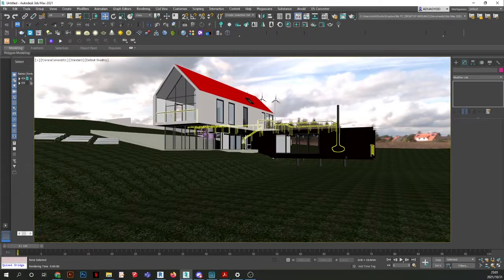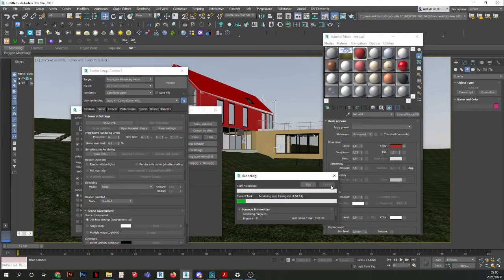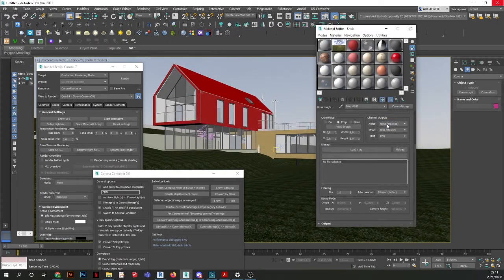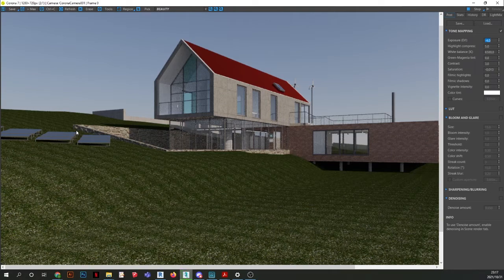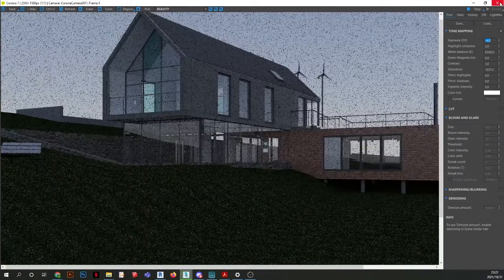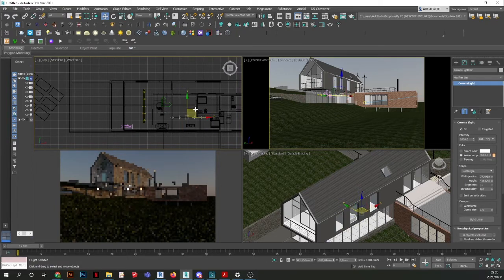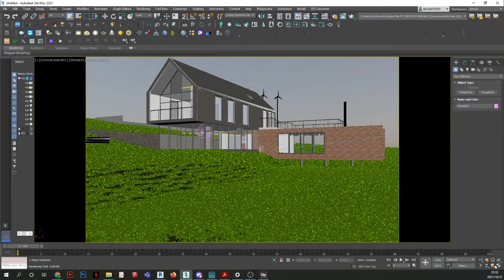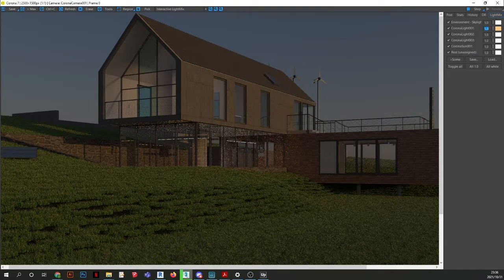3DSMAX + CORONA RENDER PART 3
3DS MAX + CORONA RENDER
- Introduction to 3dsmax for rendering purpose only
- Importing and Linking Revit File in 3dsMax
- Introduction to Corona for 3dsmax
- Setting  up Render  in Corona Render
- Lighting
- Basic Corona Materials ( Colour, Texture Maps )
- Introduction to Forestpack lite
- Final Render + Post Render